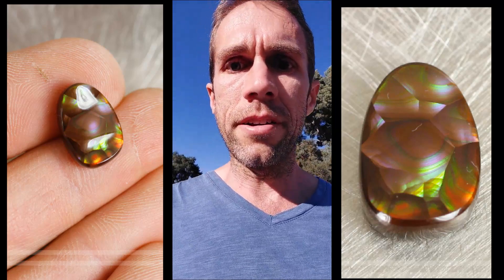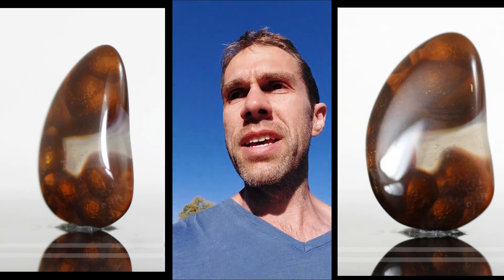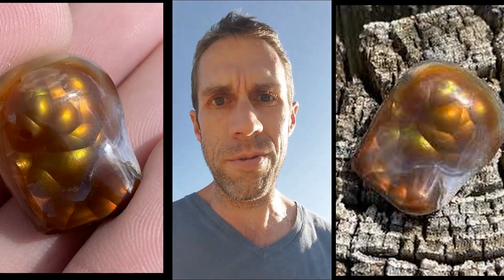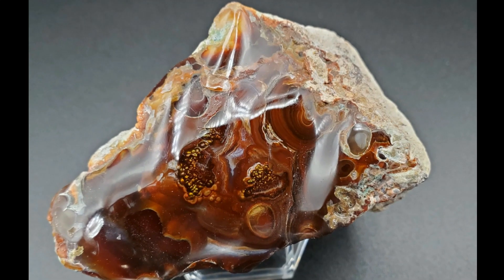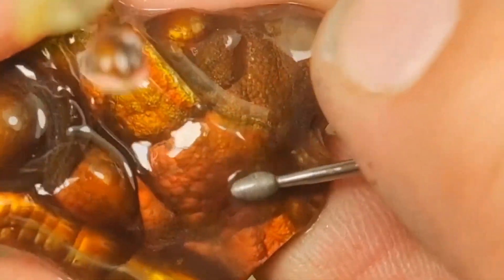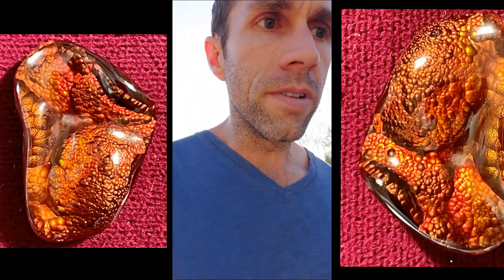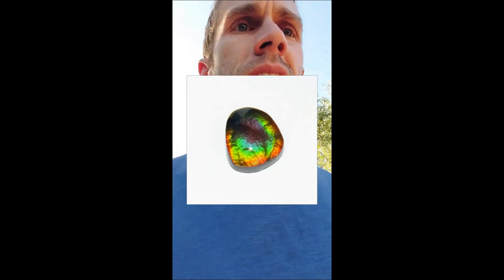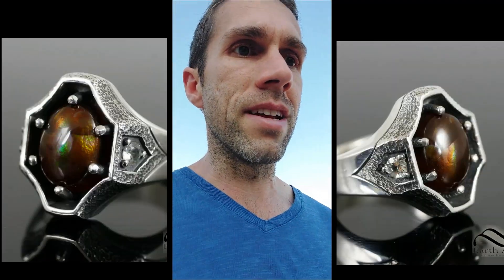The basics on Fire agate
A pretty simple video, this is a basic overview of fire agate, where it comes from, how it is mined, cut, polished and why it costs so much for the better pieces.